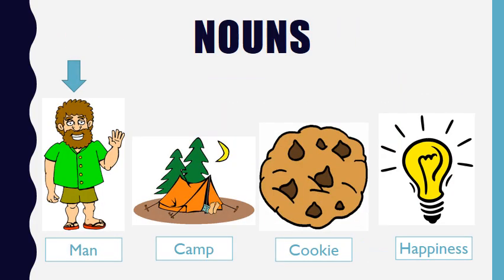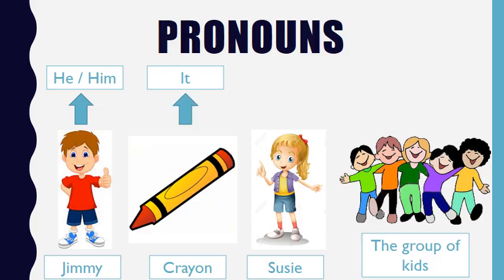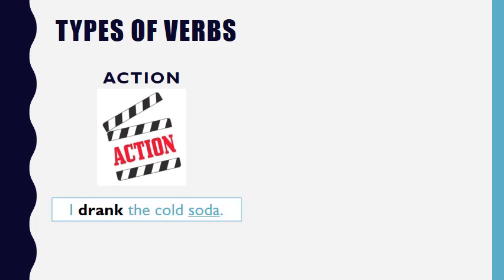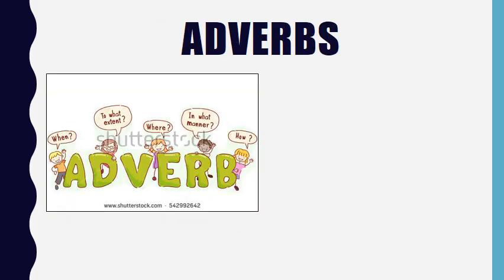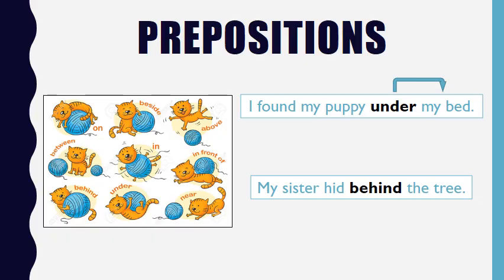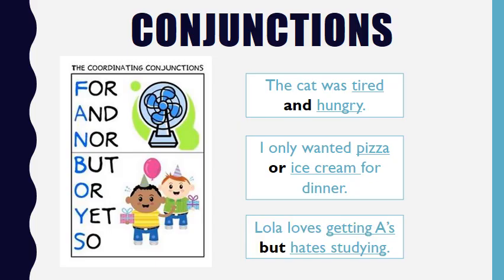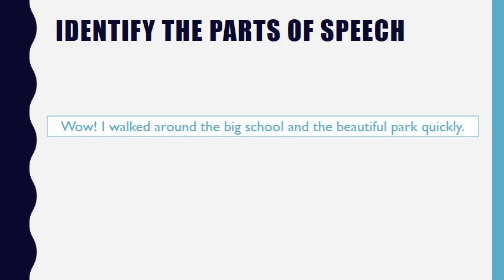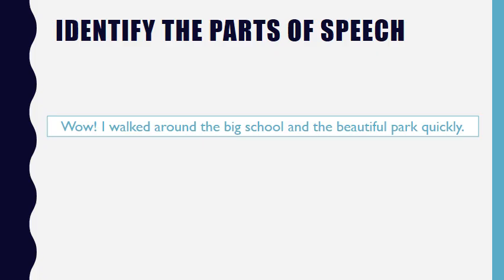Parts of Speech Updated